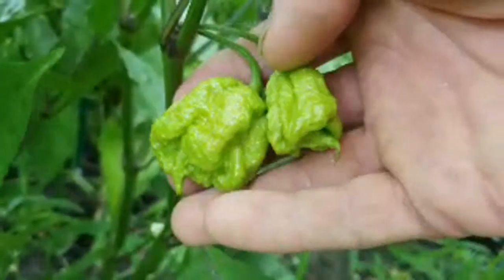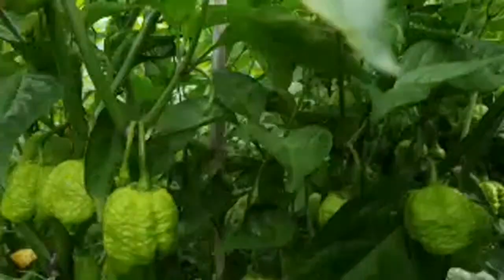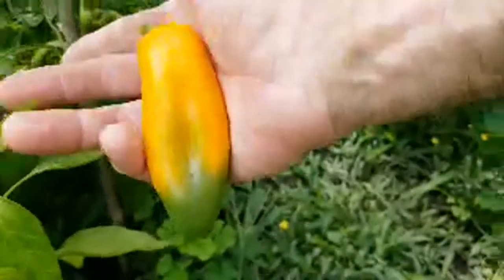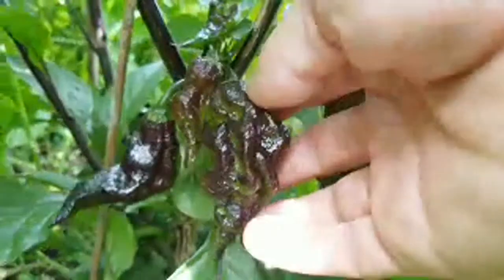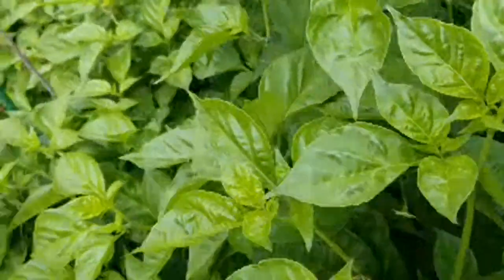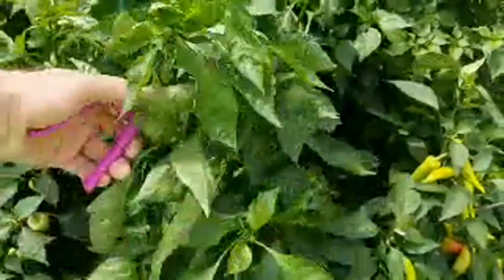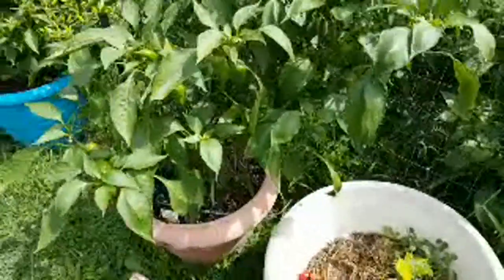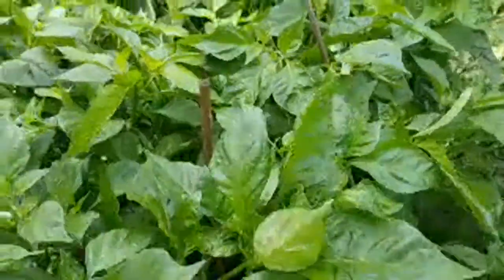Garden Chat 8/18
Looking over some garden plants and chatting a bit.